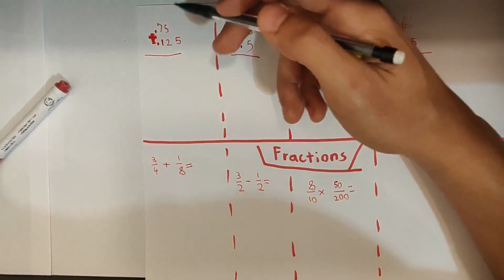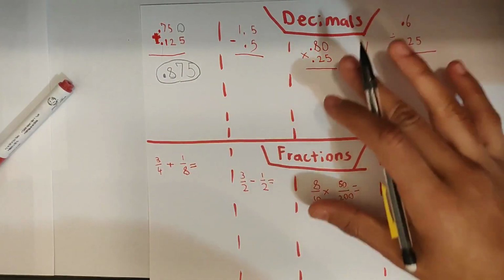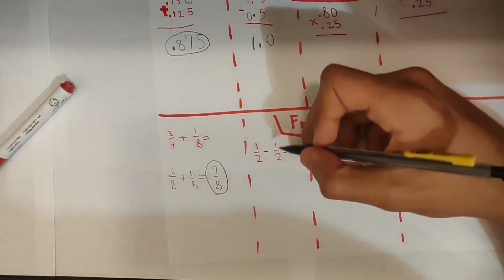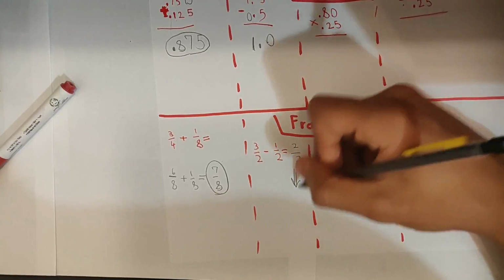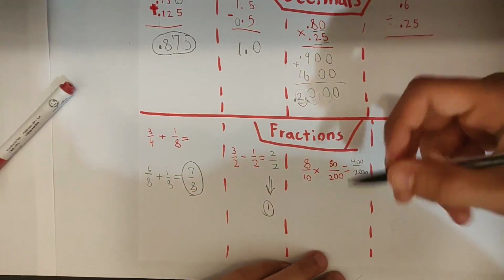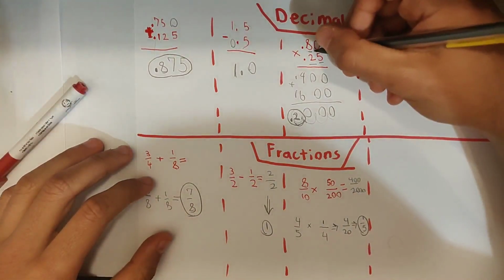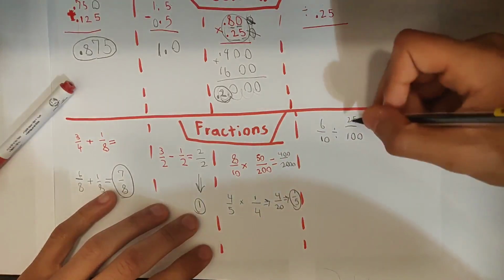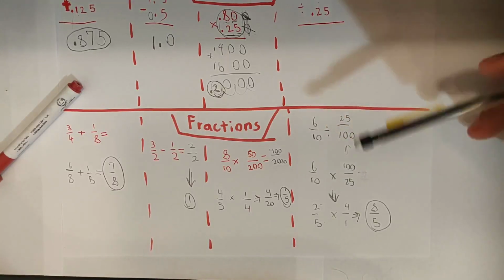How to operate with fractions and decimals.